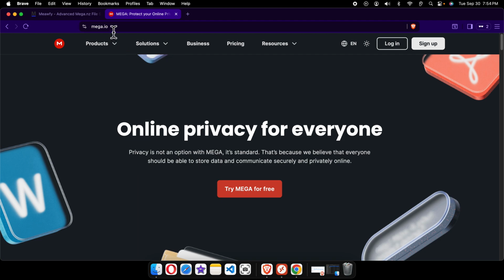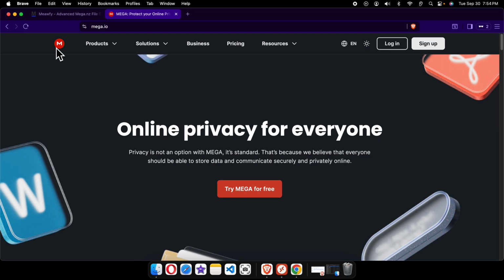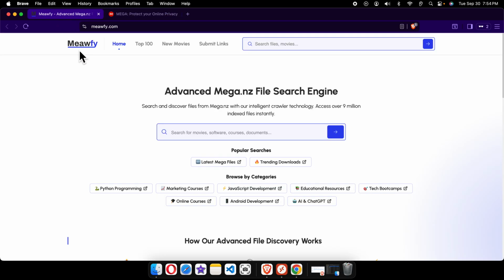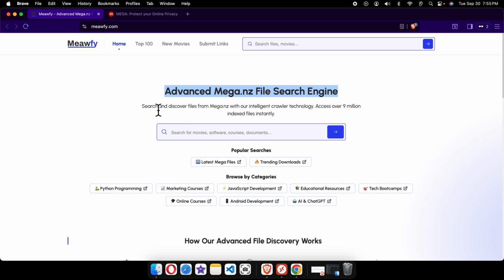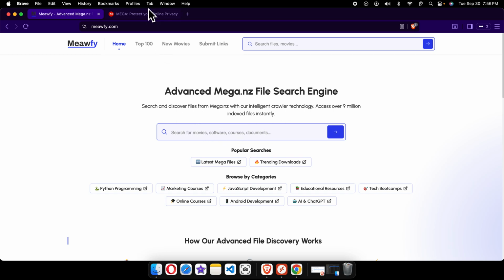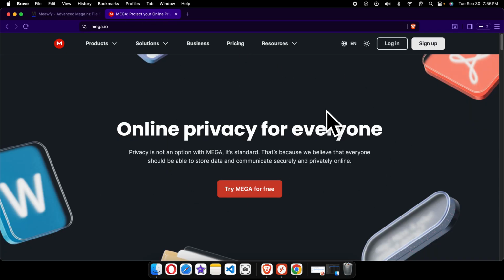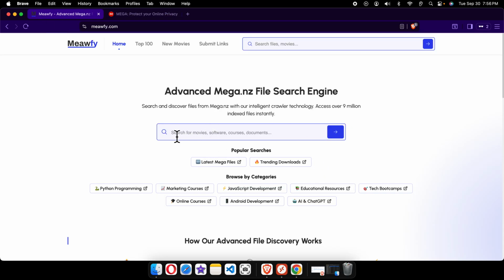Mega nz File Search Engine 🔍 | Access 9M+ Files Instantly with Advanced Crawler Tech